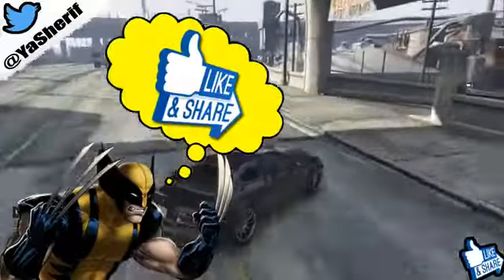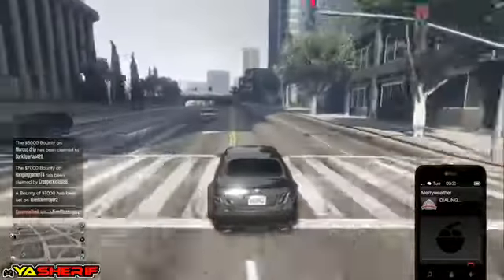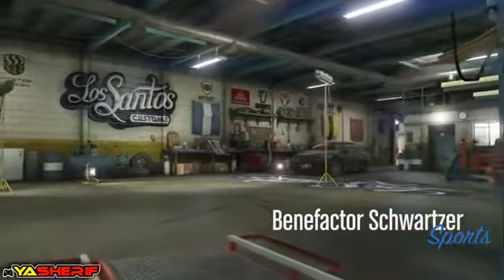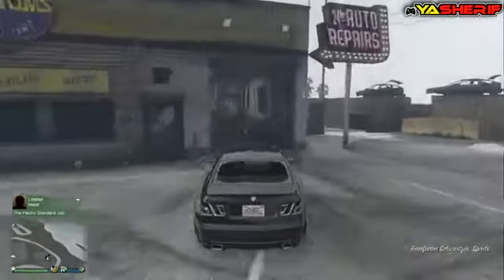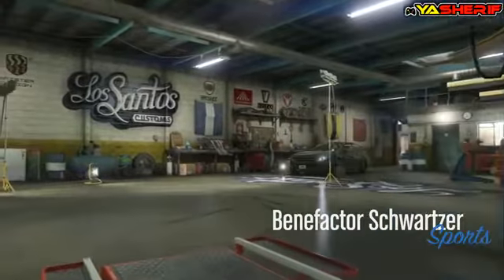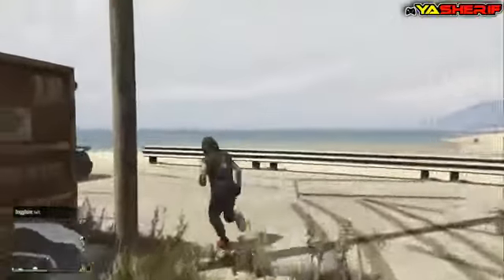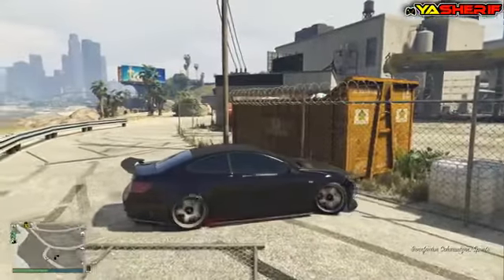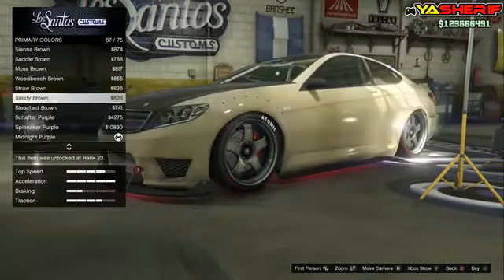GTA 5 Solo Unlimited Money Glitch Patch 1.37 in 2017